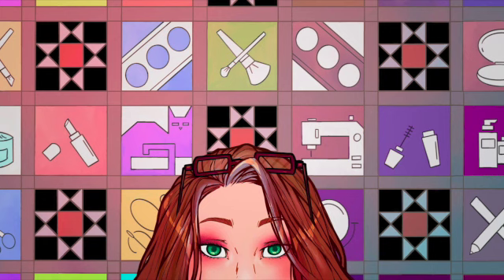SEPHORA SPRING SAVINGS EVENT WRAP-UP | EVERYTHING I'M LOVING & EVERYTHING I RETURNED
Channel Art by Auden Roscigno